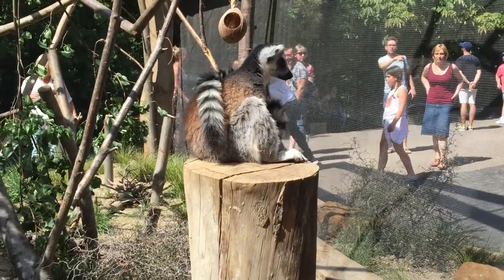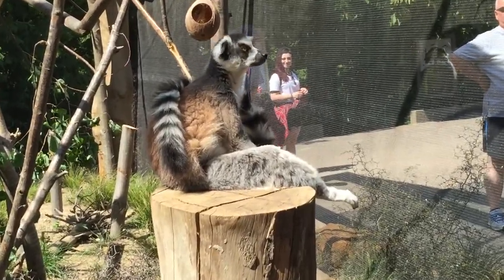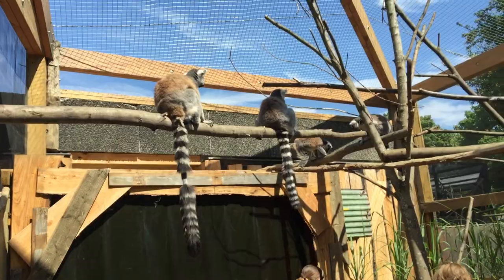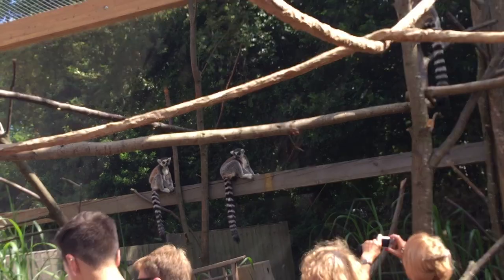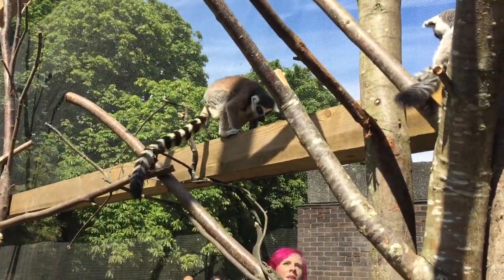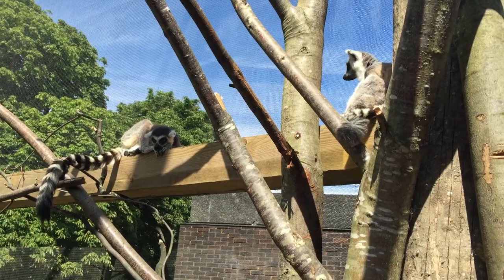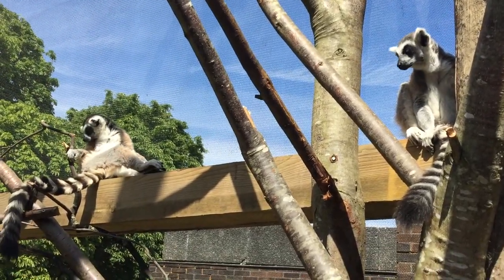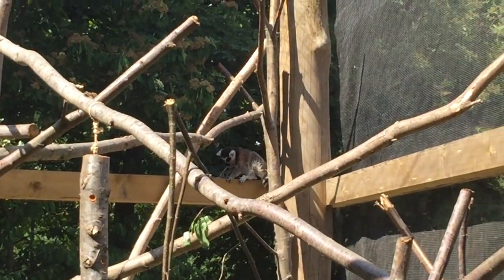ZSL London Zoo - In with the Lemurs